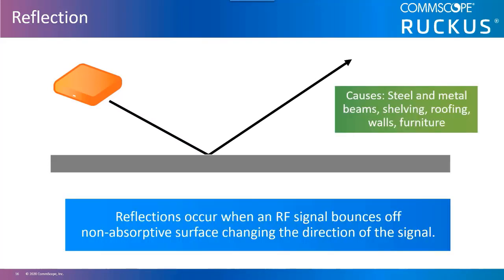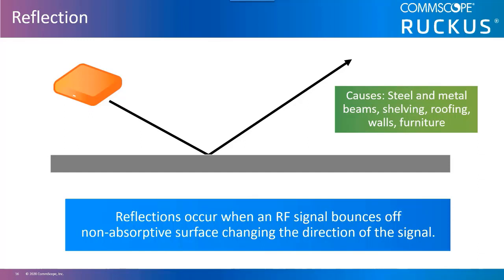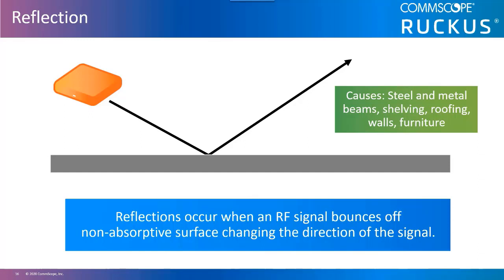RUCKUS RF Basics - RF Reflection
Explain radio frequency reflection.